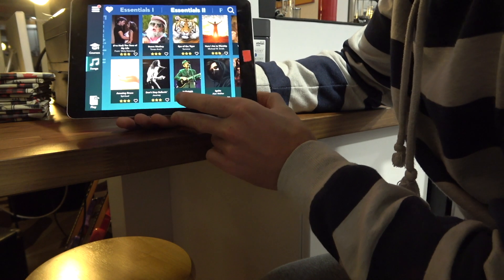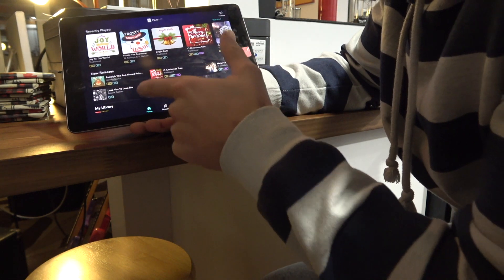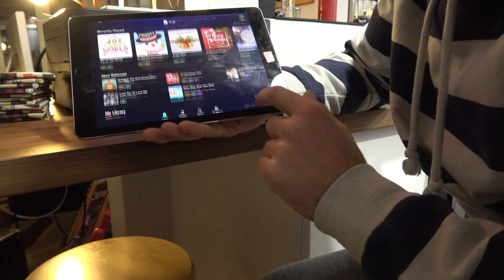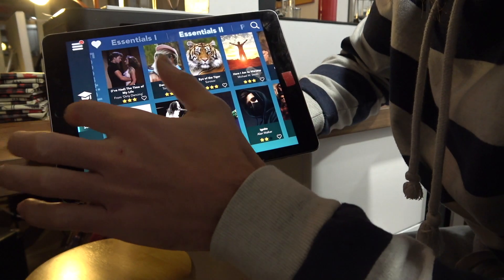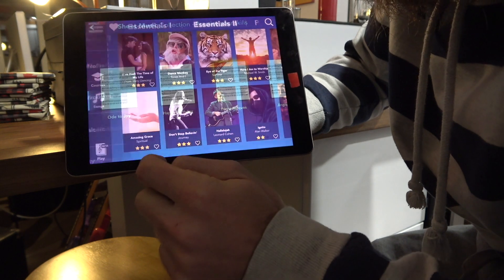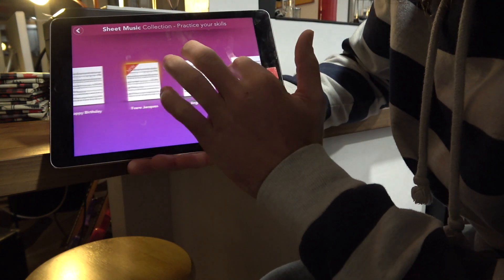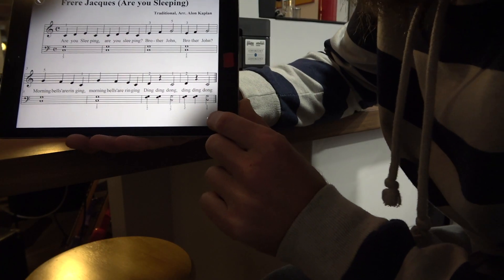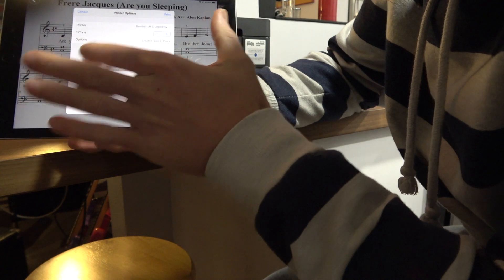How to Print Sheet Music in Simply Piano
This is how you can print sheet music with a wireless printer and tablet using simply piano